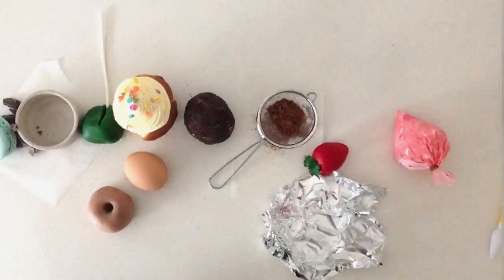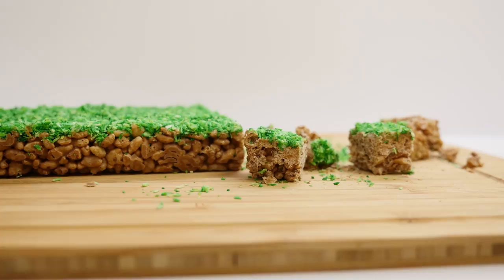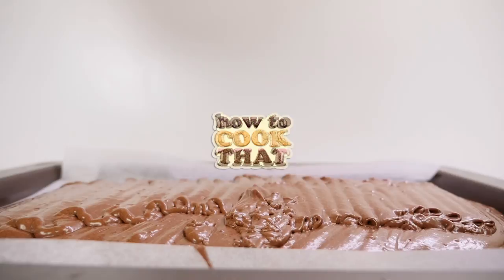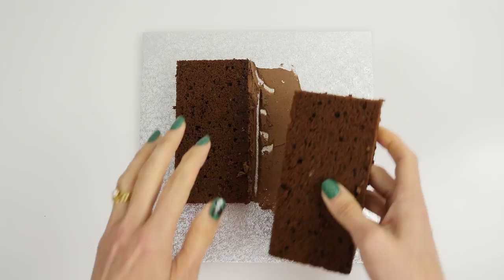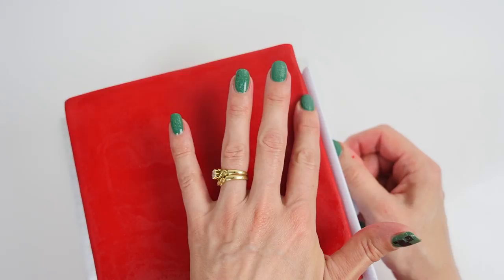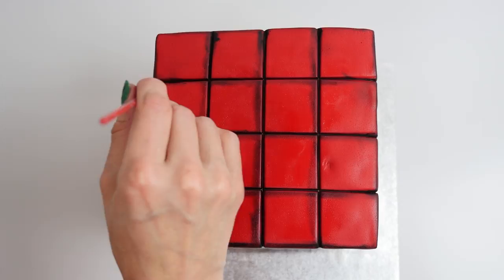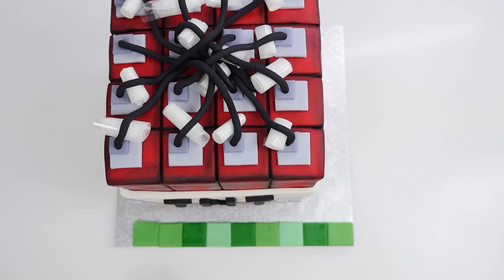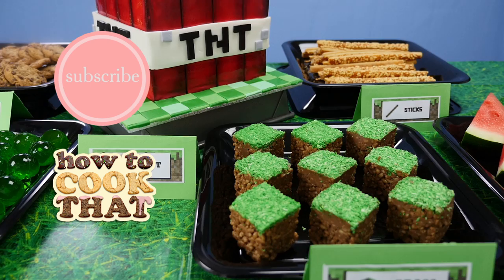Minecraft EDIBLE slime balls, grass blocks TNT | How To Cook That Ann Reardon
MAIL:
Australia